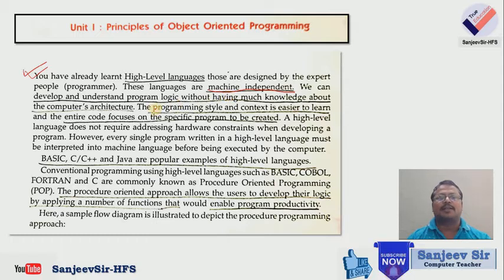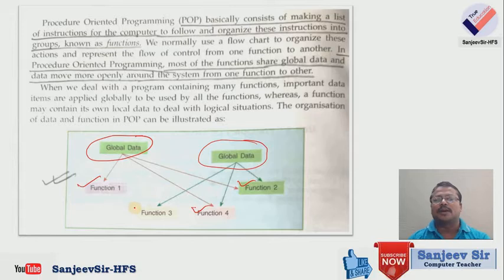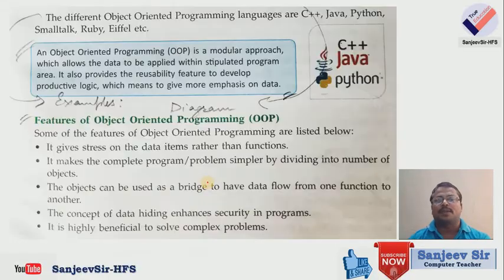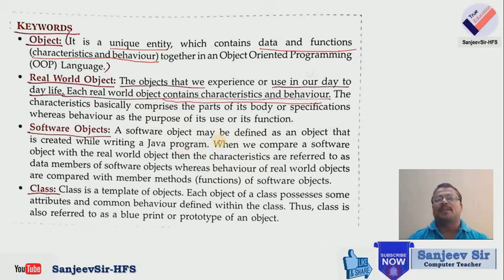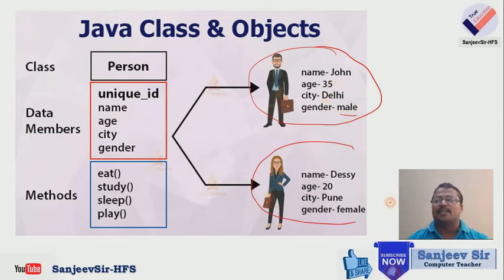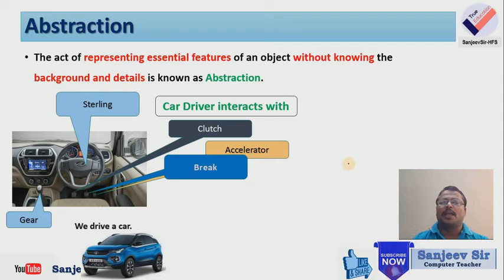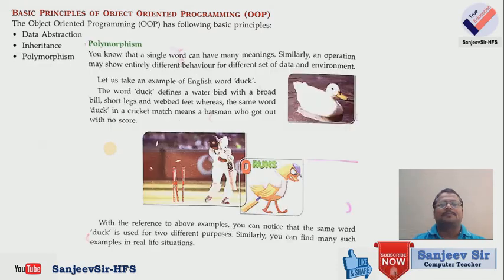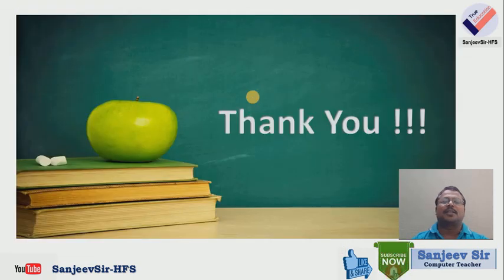Class 9 Chapter-1 Unit-1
concepts of High level language, POP, OOPS, DATA ABSTRACTION, INHERITANCE, POLYMORPHISM, ENCAPSULATION.